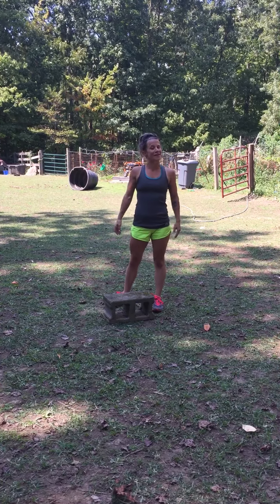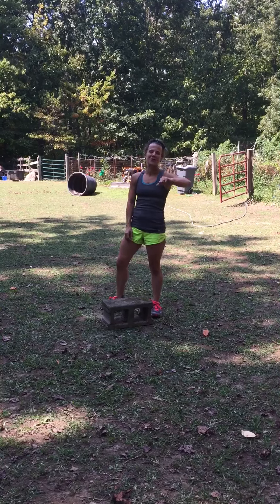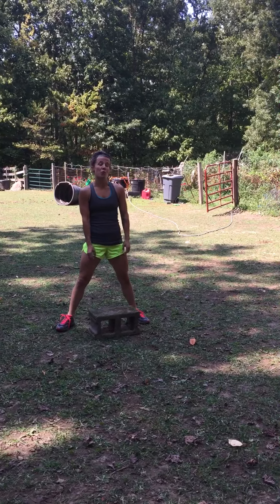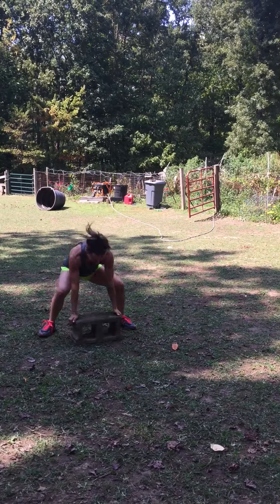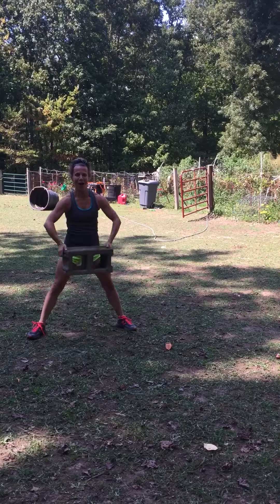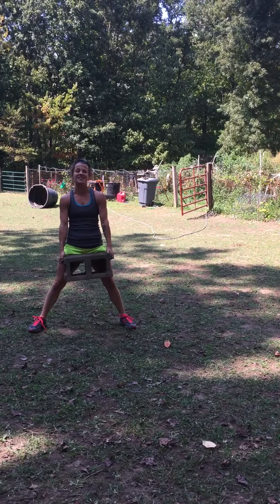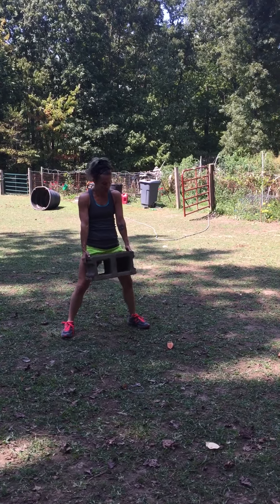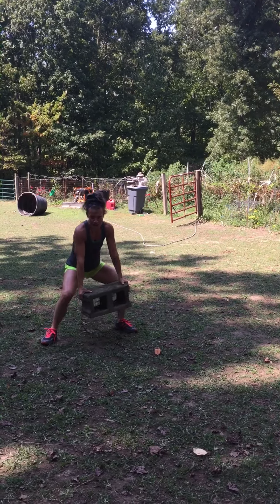Farm Fit - Cinder Block (Part 1)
A few exercises with common items.